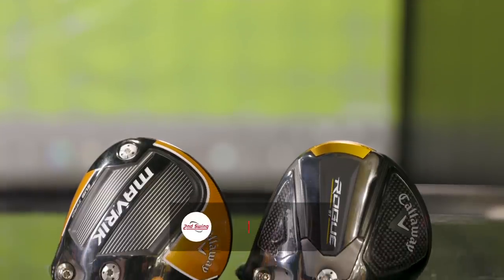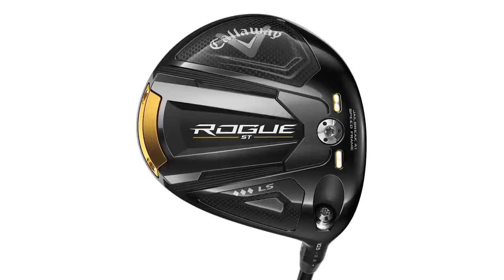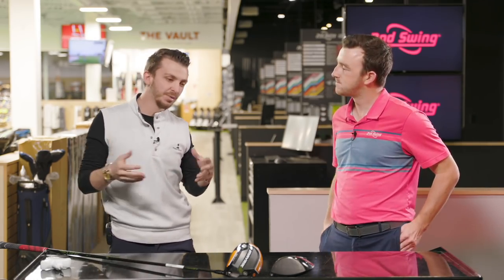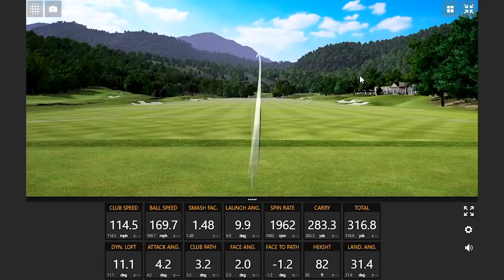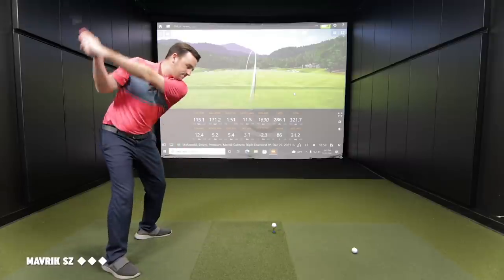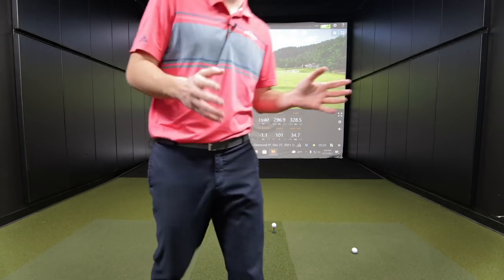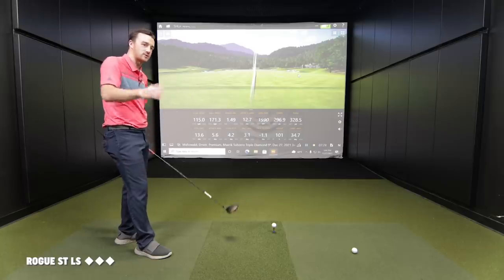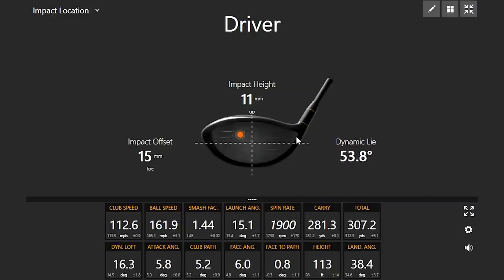Callaway Drivers Comparison | Rogue ST LS Triple Diamond vs Mavrik Sub Zero Triple Diamond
This Callaway drivers comparison features the new Callaway Rogue ST LS Triple Diamond driver, which will be widely available in 2022 for golfers with high swing speeds seeking low spin. This comparison also includes the Callaway Mavrik Sub Zero Triple Diamond driver to see how the Triple Diamond drivers from Callaway have progressed over the last couple of years.

0:00 Intro
4:03 Mavrik SZ Triple Diamond Testing
7:56 Rogue ST LS Triple Diamond Testing
13:47 Epic Flash SZ Double Diamond Testing
19:13 Data and Conclusions

In this video, 2nd Swing's Danny Ferrell and Drew Mahowald use Trackman technology to test the Callaway Rogue ST LS Triple Diamond vs the Callaway Mavrik Sub Zero Triple Diamond head-to-head. Then, Danny throws his driver head into the mix -- a Callaway Epic Flash Sub Zero Double Diamond.